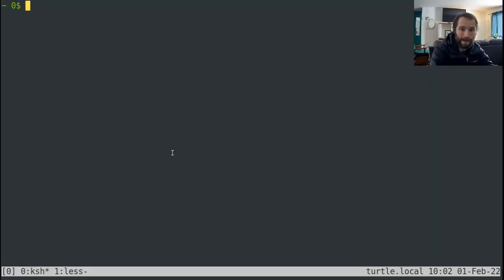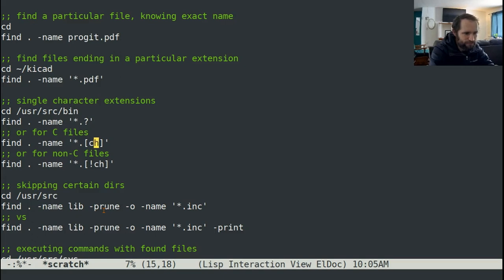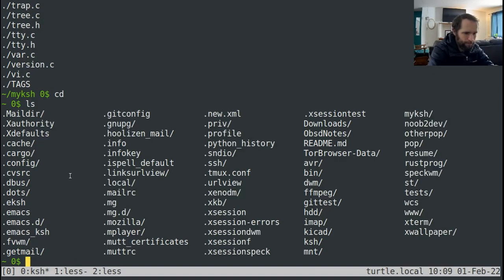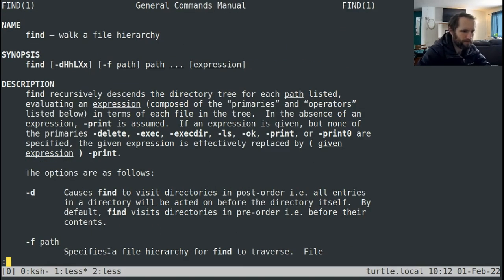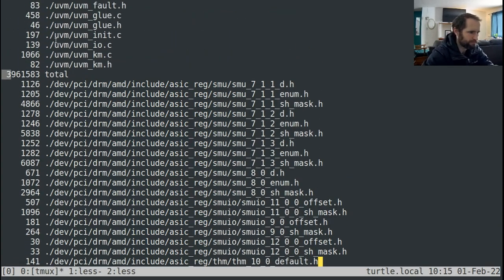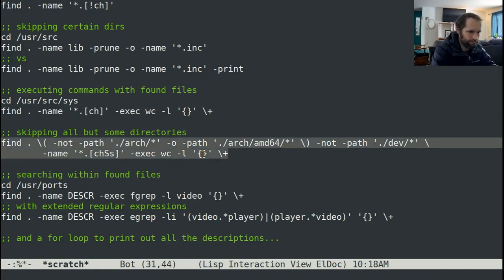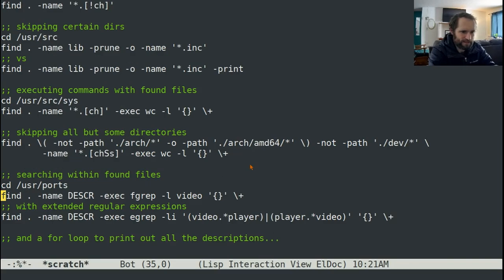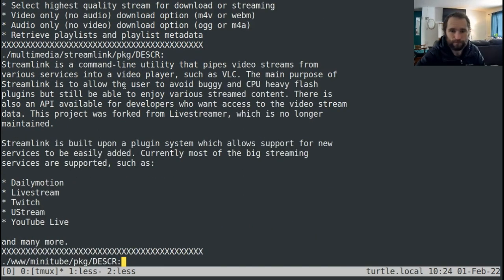Finding files with (shocker) the find comand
Sorry the audio is off at the beginning. All the quotes and backslashes are necessary to keep the shell from corrupting the commands.